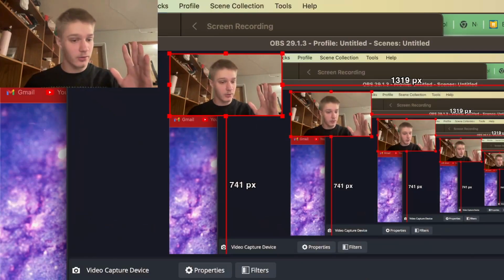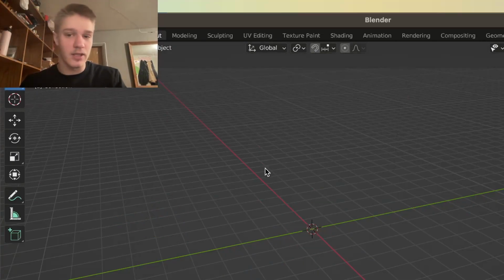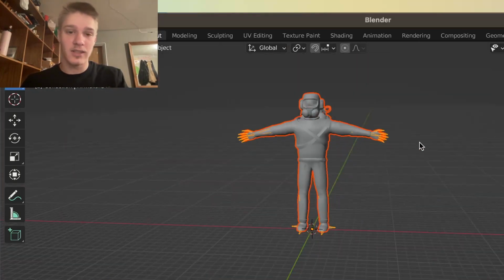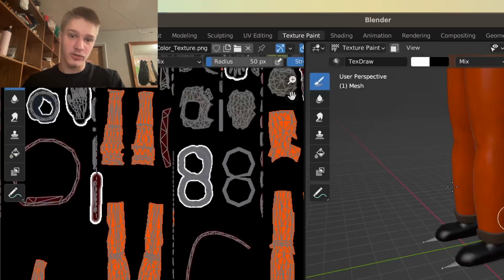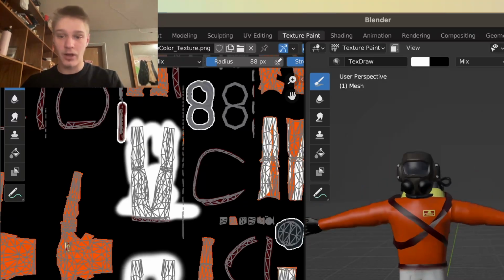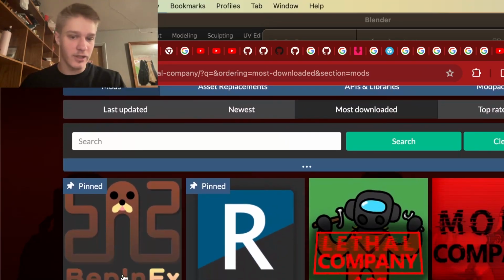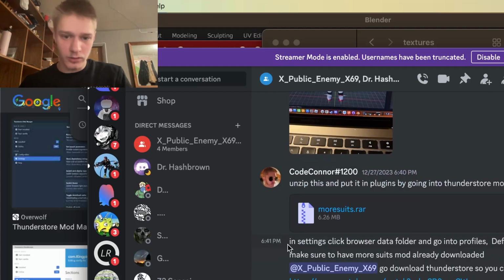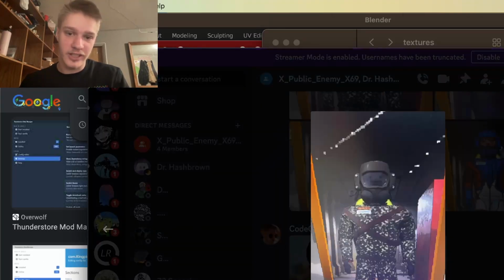How To Quickly Make Lethal Company Custom Skins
In this video I will show you how to make your own lethal company skin in a very brief video I was sick during this recording so I couldn't be too detailed but I can make a more advanced video if needed.

blender is needed for this tutorial but you can alter the texture with any 3d editor or even with 2d image editors but the quality will be altered.